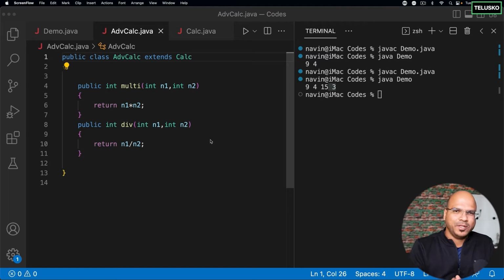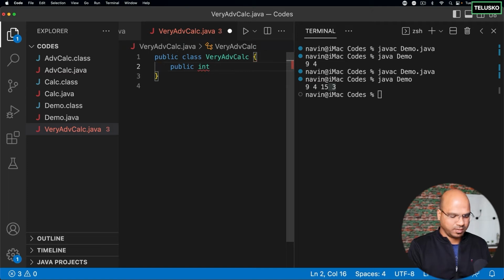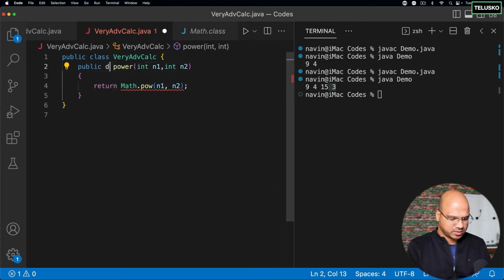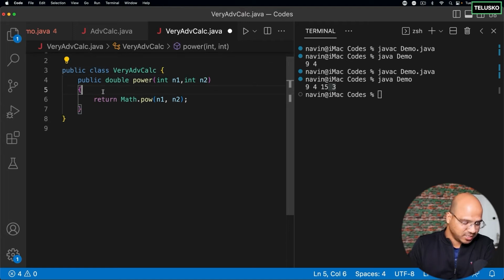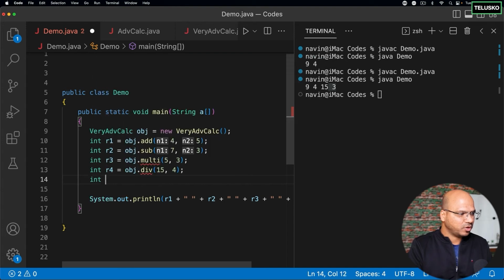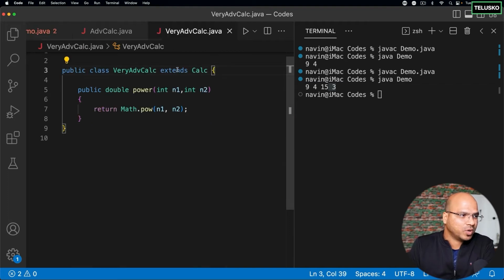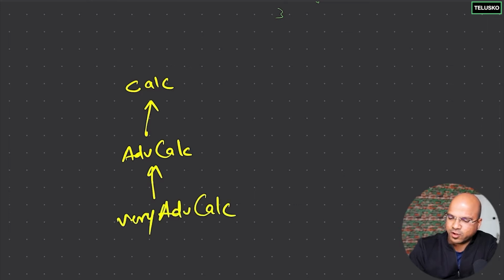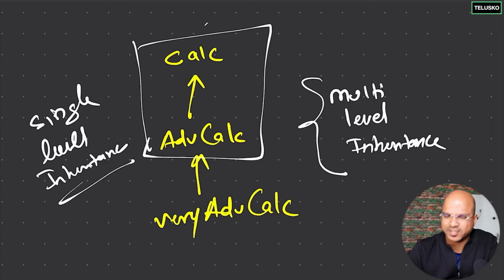#49 Single and Multilevel inheritance in java